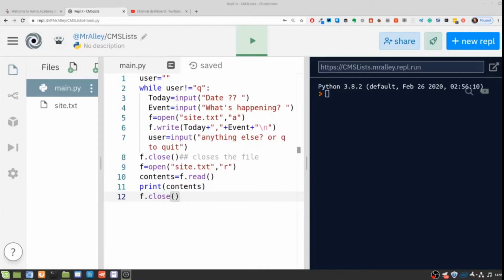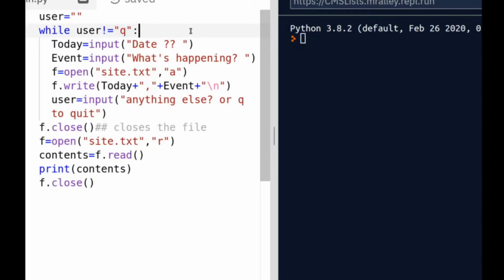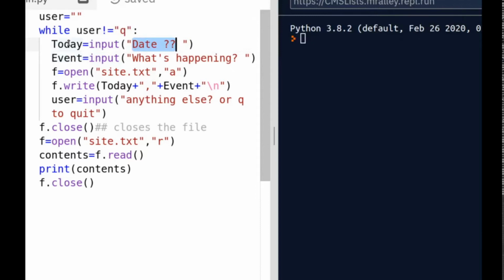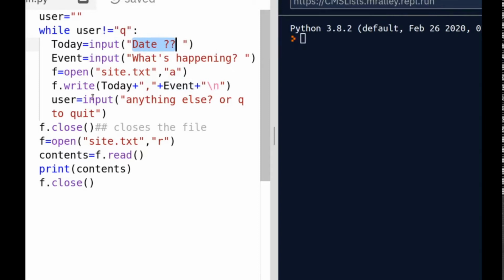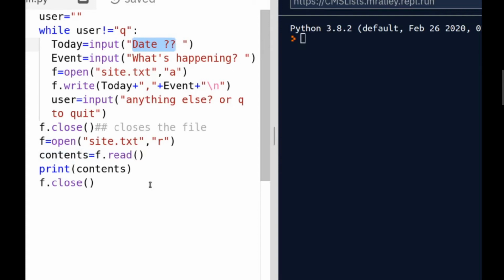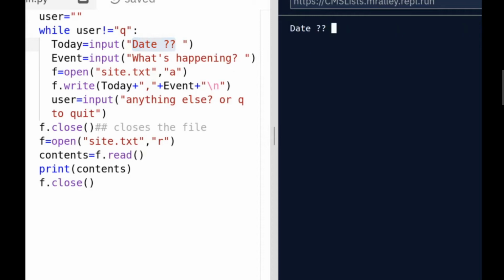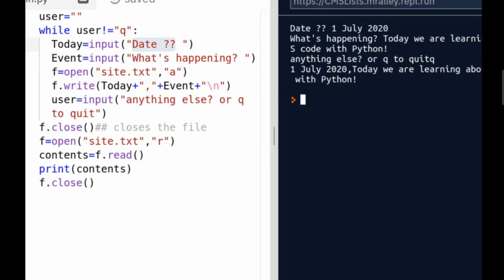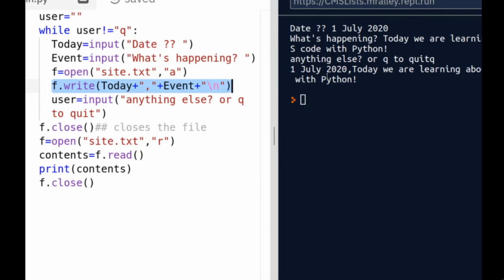Year 8 Working with Files in Python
Using code to write fields to a file then select the fields for display the way a content management system (CMS) would do.